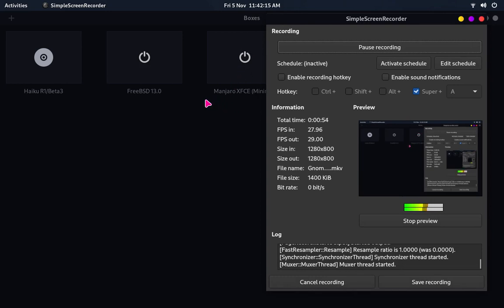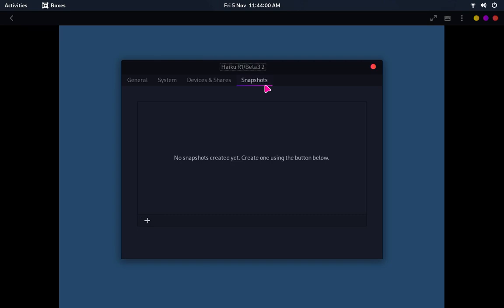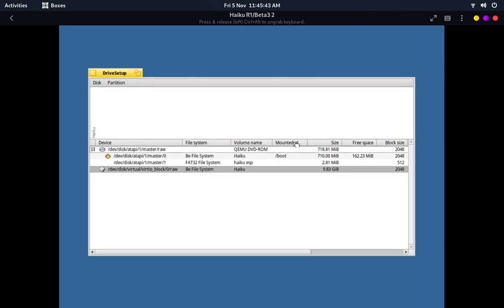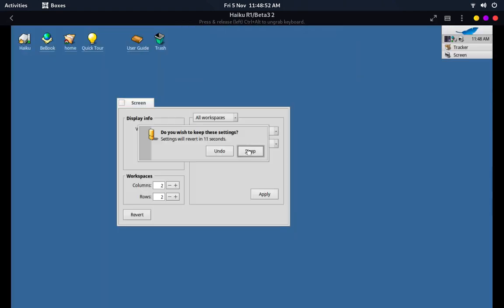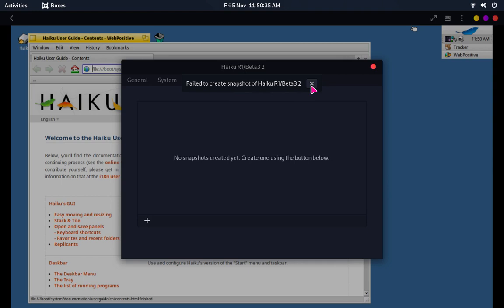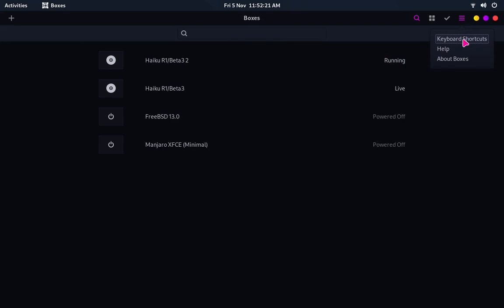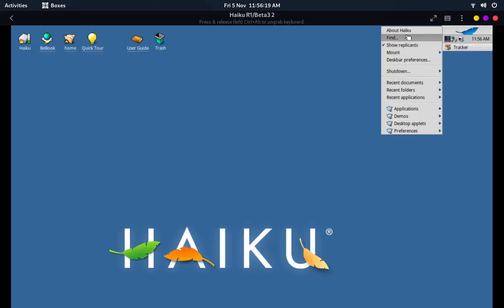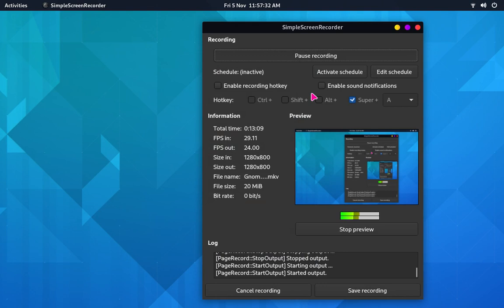How to use Gnome Boxes.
Linux For Life.